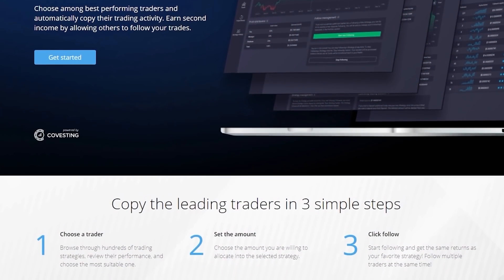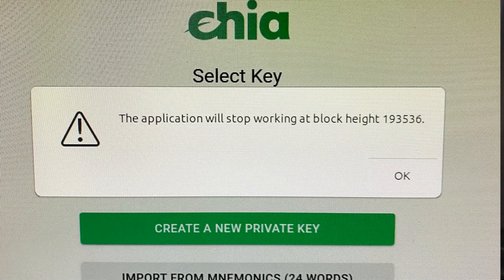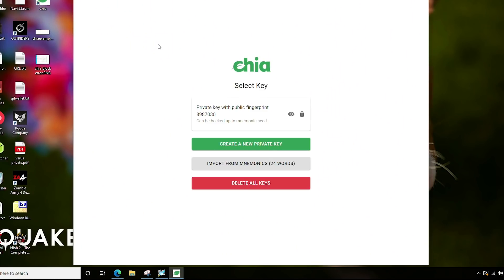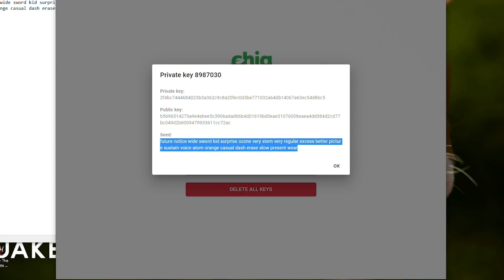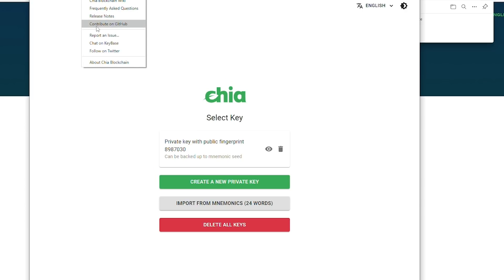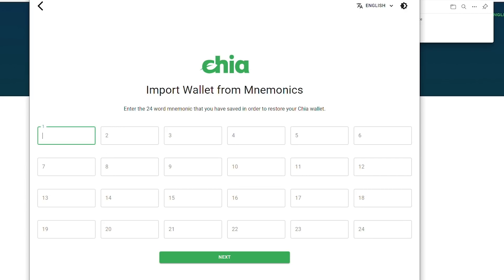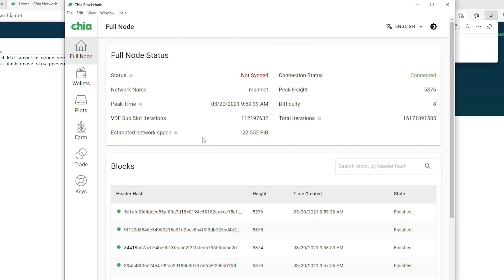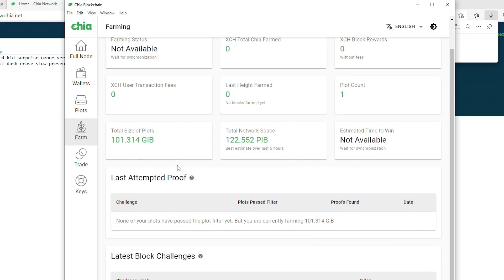How to Update Chia Wallet 1.1.1